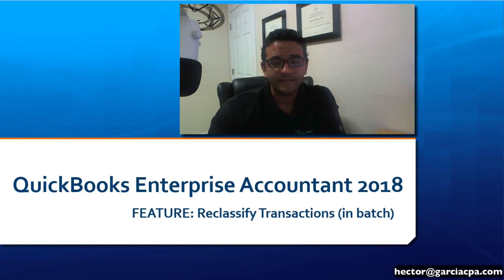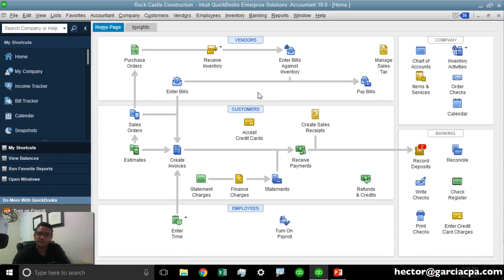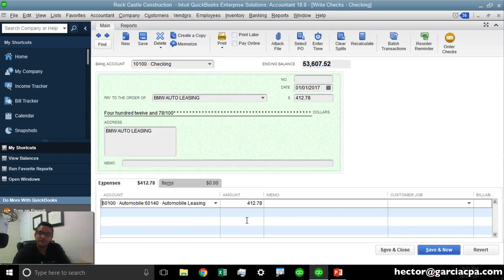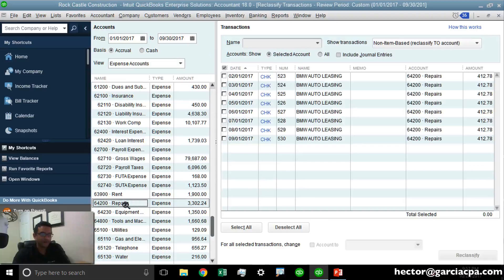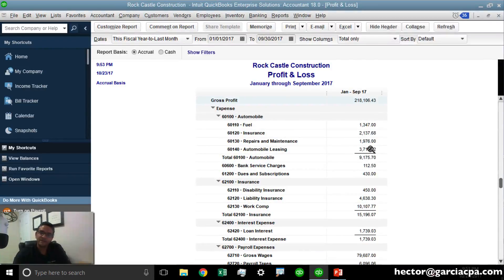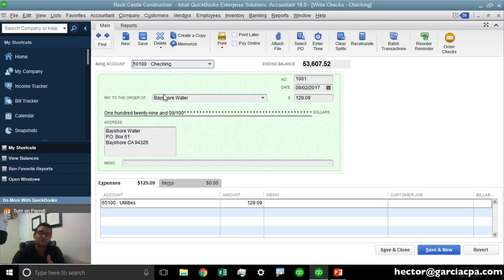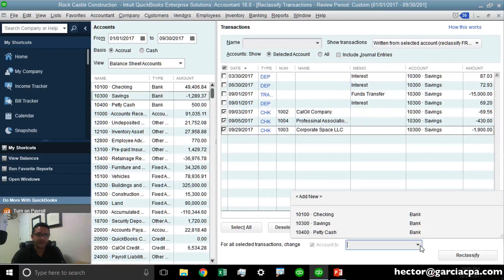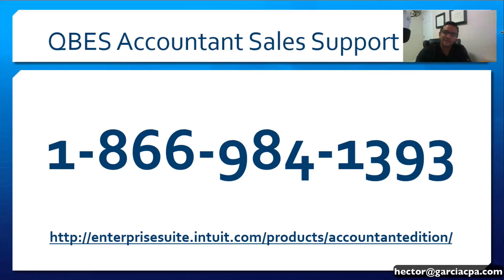QuickBooks Desktop Accountant: Batch Reclassify Transactions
Or call QuickBooks Solution Providers: 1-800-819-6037

Hector Garcia Shows the Batch Reclassify Transactions feature in QuickBooks Enterprise/Accountant 2019.   To recategorize multiple transactions in batch with a single click.